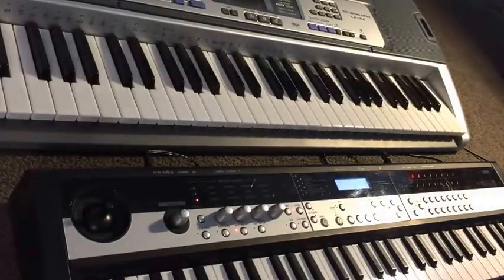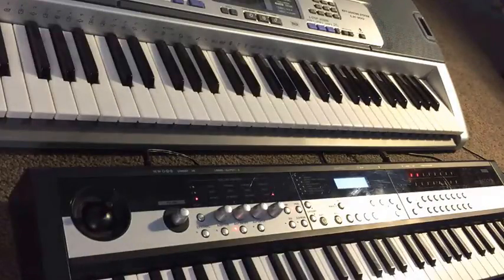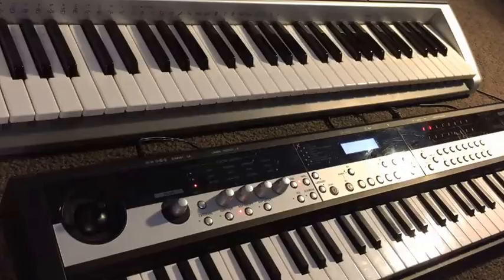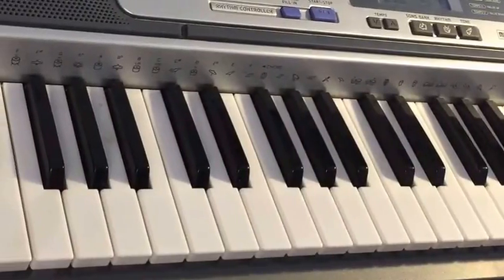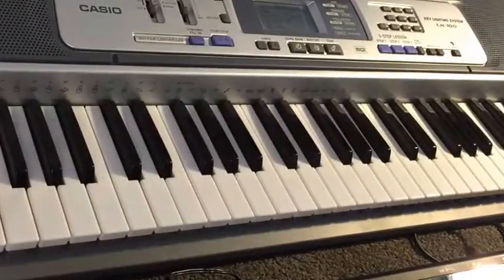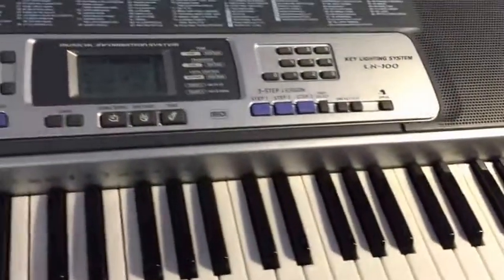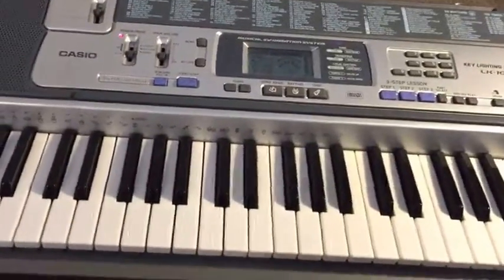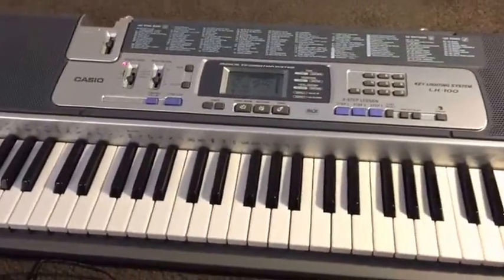Casio LK-100 midi connection overdrive!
Here we test out the frumpy old LK-100 with some high-powered arpeggios from the much newer Korg Microstation. Processing speed is no problem, even the old machines can run arpeggios easily - it's a question of how good it sounds...